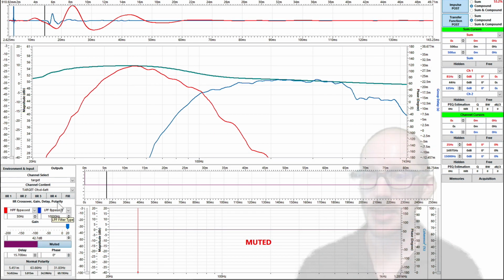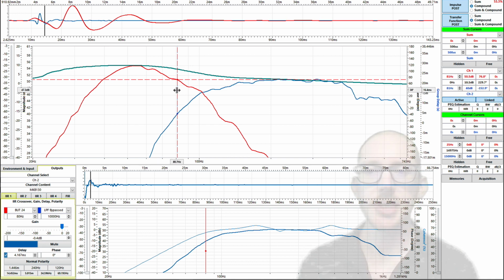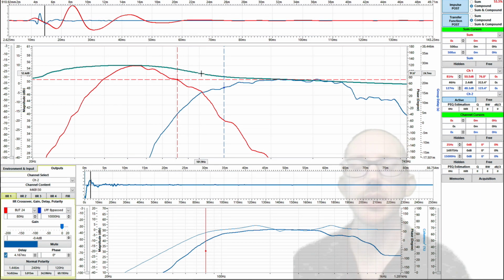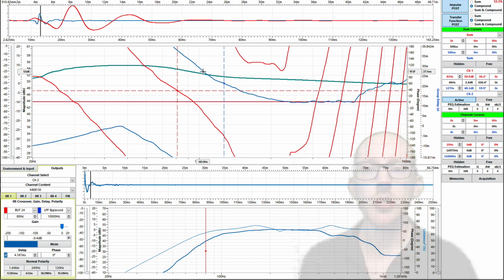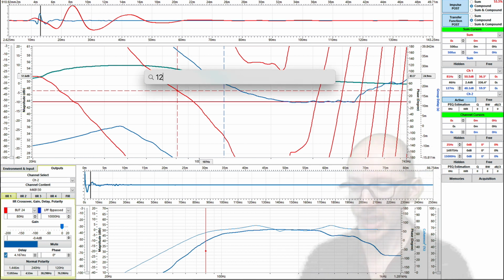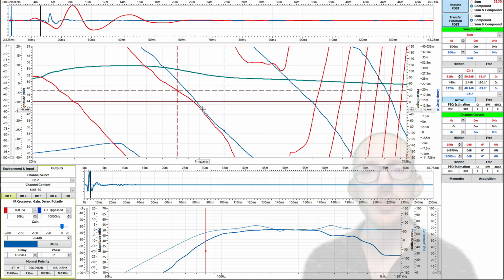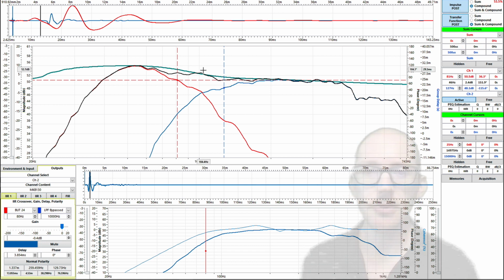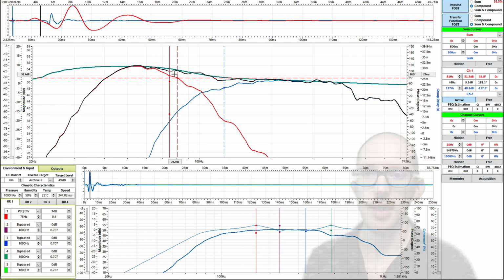How to use delay to match slopes in your crossover alignment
Normally I would attempt to find the best phase slope match through filter slope choice, but in this case I didn't want to make any more changes to the magnitude relationship so I decided to finish it off with delay.